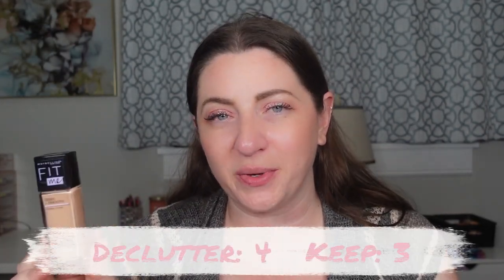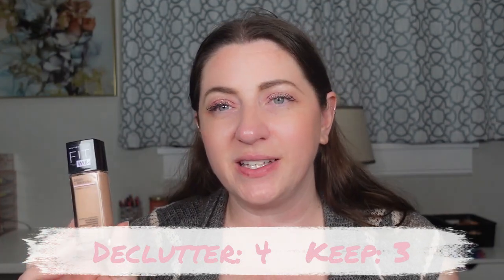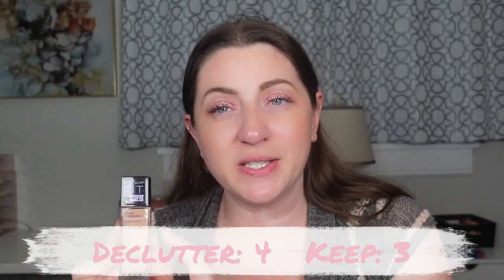Foundation-A-Day for 42 Days: Maybelline Fit Me Dewy & Smooth - Oily Skin - Stay or go?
Welcome to my series; Foundation-A-Day for 42 Days where I’m retesting all the foundations in my collection with a full day’s wear test to see if it stays or if it goes. I have too many foundations in my collection, and I want to pair it down to only the foundations I love and are unique. This is Day 7, testing the Maybelline Fit Me Dewy & Smooth Foundation.

                               Tally so far in Days 1-6:
Declutter:

Foundations I’m still testing, already love, or will be decluttering:
Dior Backstage Face & Body Foundation (Old formulation) Shade 1.5N

All opinions expressed in this video are my own and always will be. I want to foster an environment to speak freely but kindly. If you disagree with any of my opinions, that’s okay. Free will is critical but kindness is mandatory!